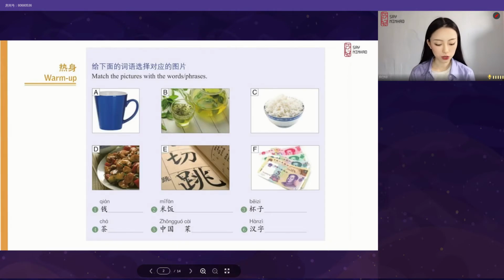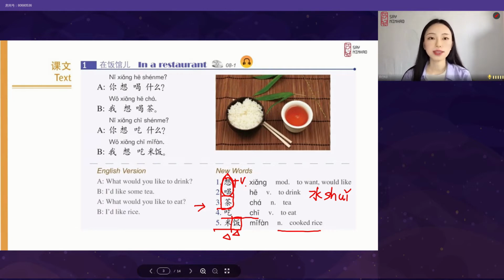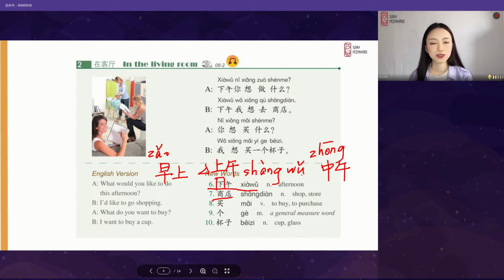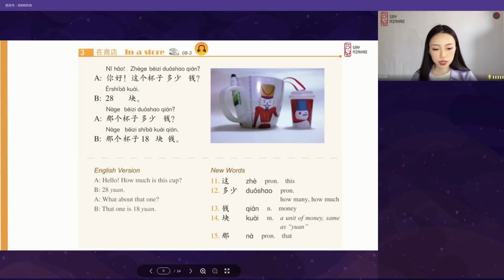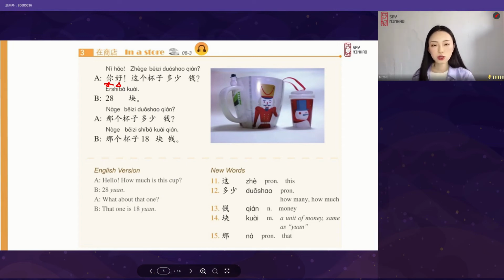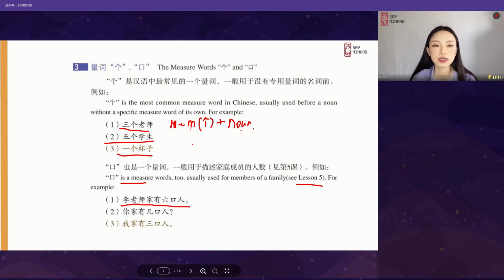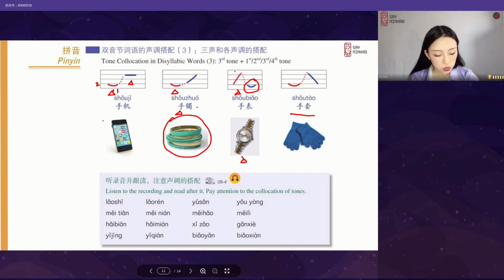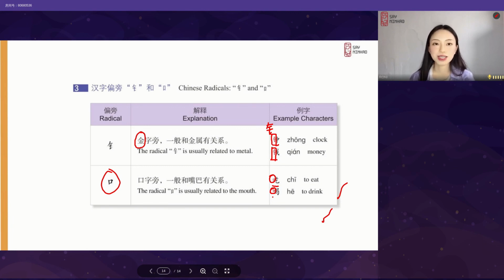HSK1- Lesson 8 我想喝茶